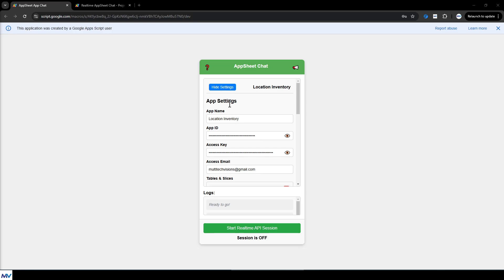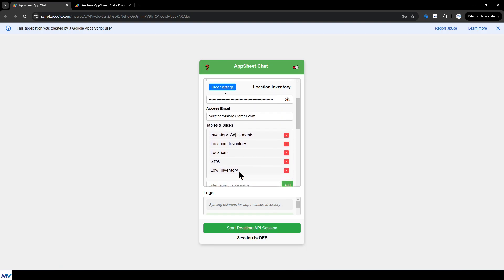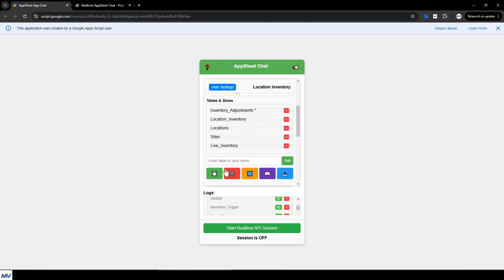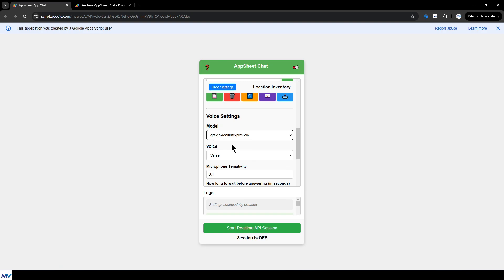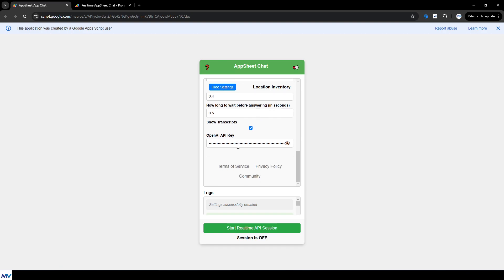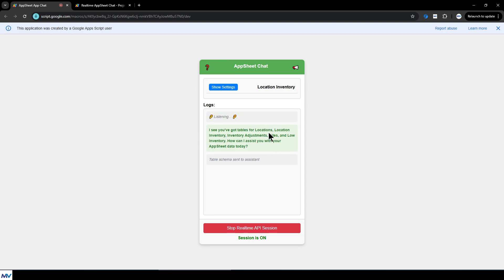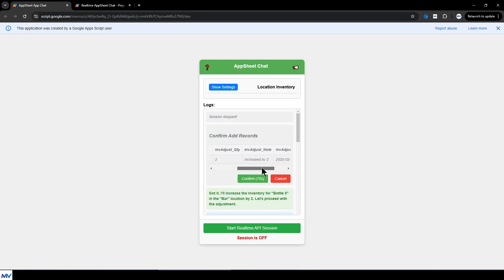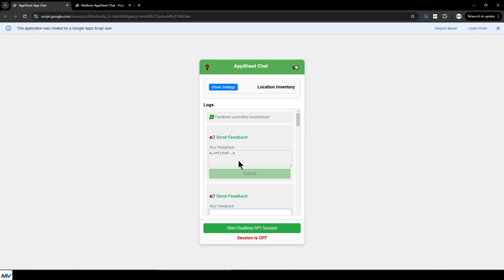Realtime AppSheet Chat | Overview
This is a basic overview of all the settings, processes, and basic how to get started using the Realtime AppSheet Chat experience from MultiTech Visions.

The Realtime AppSheet Chat experience is a service offered by MultiTech Visions, joining the Realtime API from OpenAi with the AppSheet API from AppSheet - creating a low-latency audio interface that allows you to interact with the data from your apps.
- Query data with your voice
- Get insights, analysis, visualizations
- Make new records
- Update previous records
- web search
- (always growing...)

0:00 App Settings
0:18 Tables & Slices
0:52 Saving & Deleting Settings
1:35 Syncing & Managing Columns
3:09 Use On Multiple Devices
4:29 Voice Settings
7:05 Unstable Sessions
8:08 Tool: Query Data
8:55 Tool: Add/Edit Data
10:59 How-To/Documentation & Feedback

- Get answers to your AppSheet questions
- Find resources and tools

- Ai assistant trained in MultiTech Visions' build methodologies, with RAG access to the Resources & Tools to aid in answering.